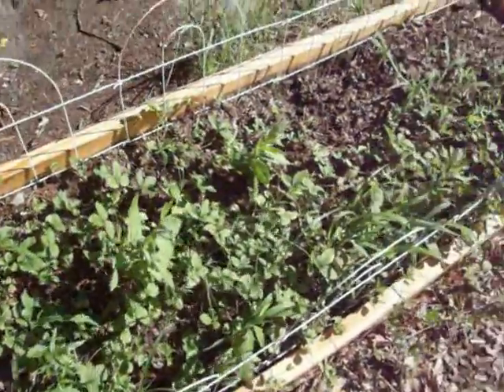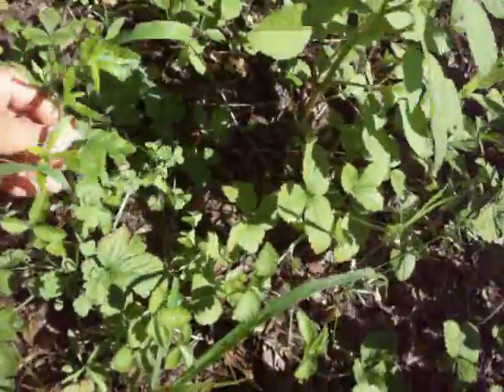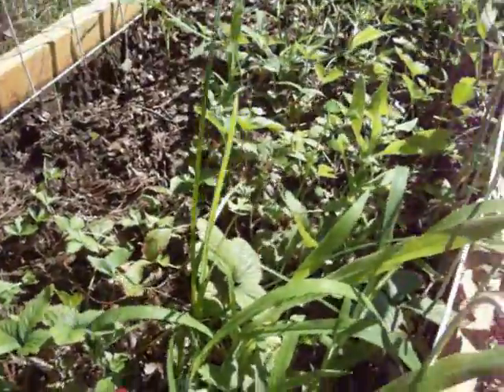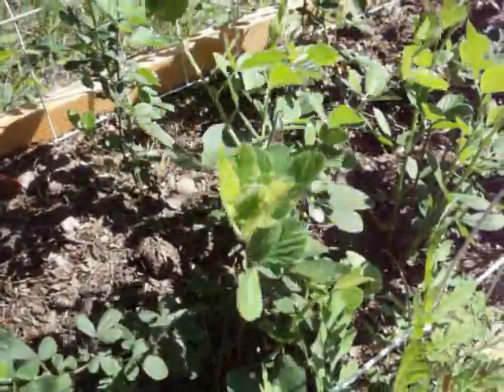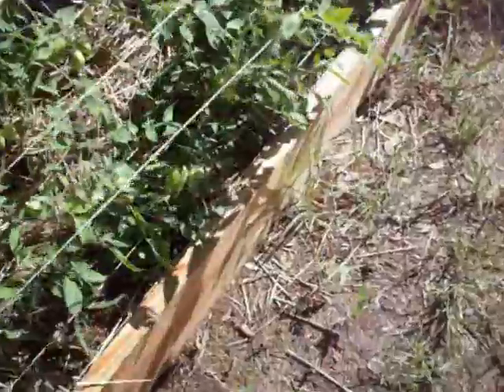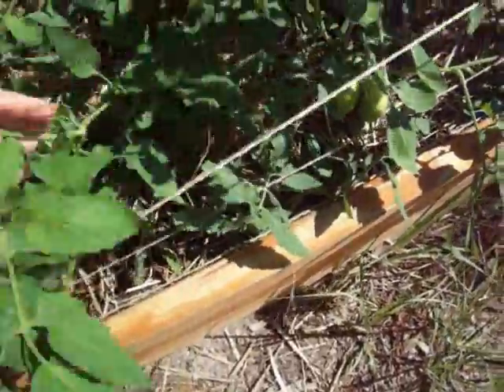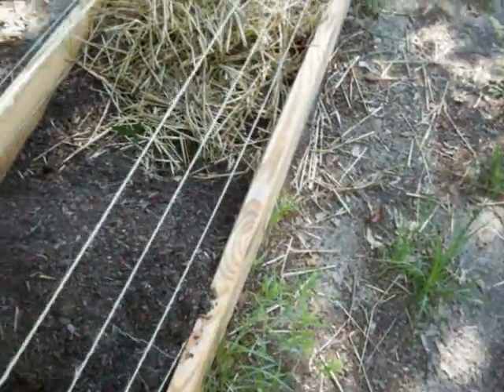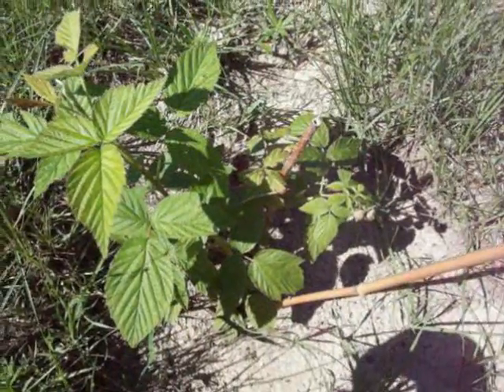2'x6' Garden Update June 7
The 4 beds I have on the other side of the driveway. Only the blackberry bed is working out. :( Will have to redo the other 3.